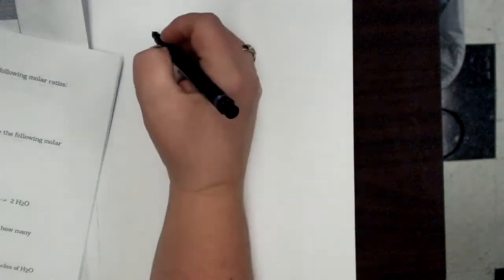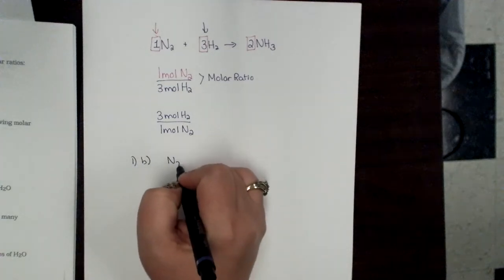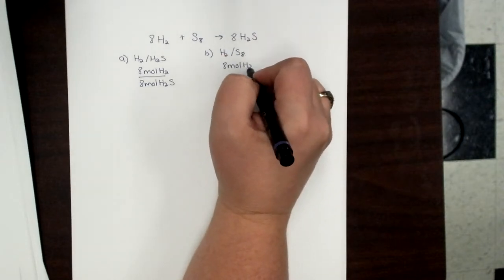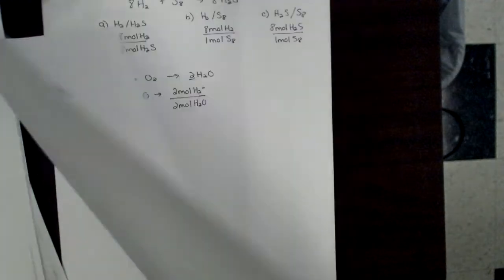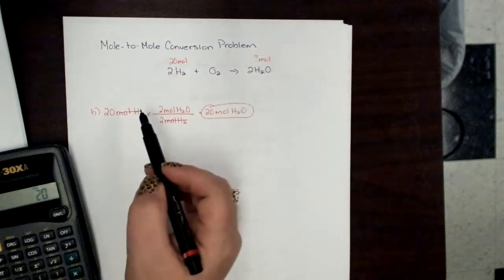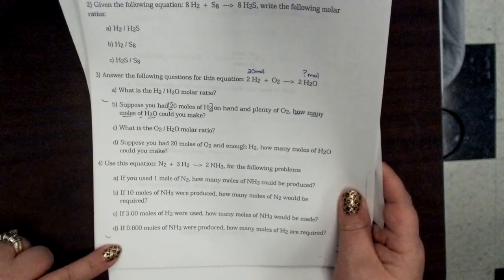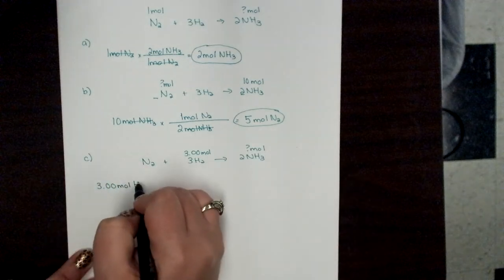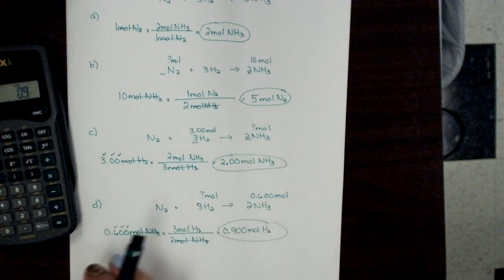Chemistry - Unit 6 - Mole to Mole Conversions